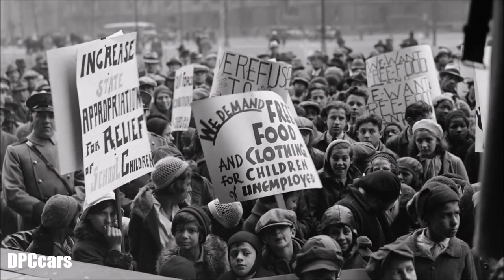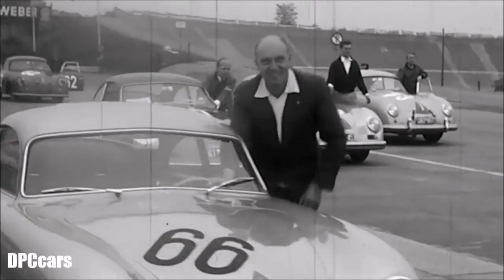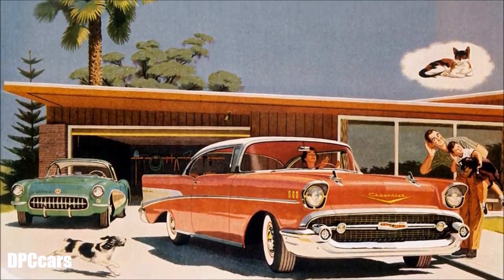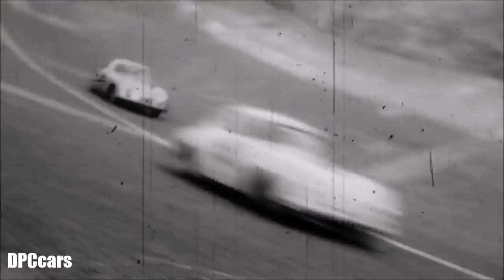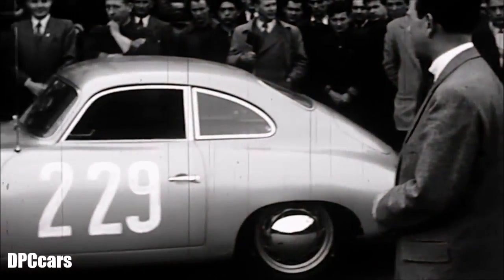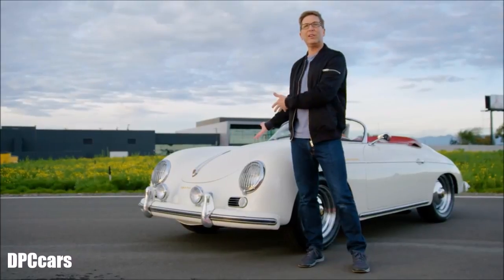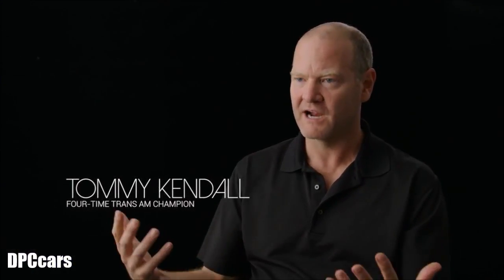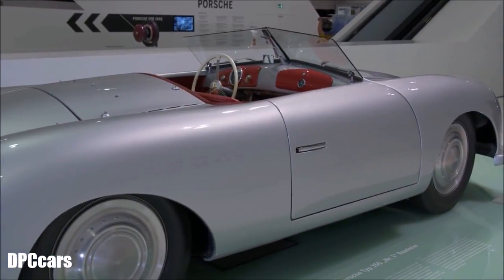Porsche 356 History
The Porsche 356 is a luxury sports car which was first produced by Austrian company Porsche Konstruktionen GesmbH (1948–1949), and then by German company Dr. Ing. h. c. F. Porsche GmbH (1950–1965). It was Porsche's first production automobile. Earlier cars designed by the Austrian company include Cisitalia Grand Prix race car, the Volkswagen Beetle, and Auto Union Grand Prix cars.

The 356 is a lightweight and nimble-handling, rear-engine, rear-wheel drive, two-door, sports car available in hardtop coupé and open configurations. Engineering innovations continued during the years of manufacture, contributing to its motorsports success and popularity. Production started in 1948 at Gmünd, Austria, where approximately 50 cars were built. In 1950 the factory relocated to Zuffenhausen, Germany, and general production of the 356 continued until April 1965, well after the replacement model 911 made its autumn 1963 debut. Of the 76,000 originally produced, approximately half survive.